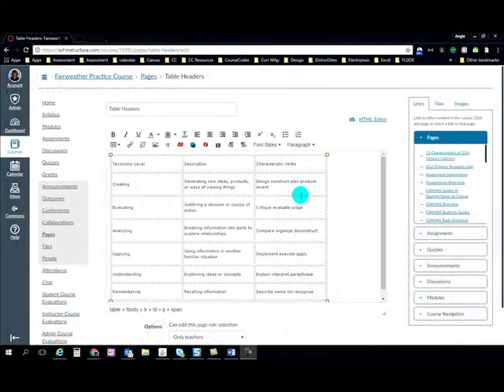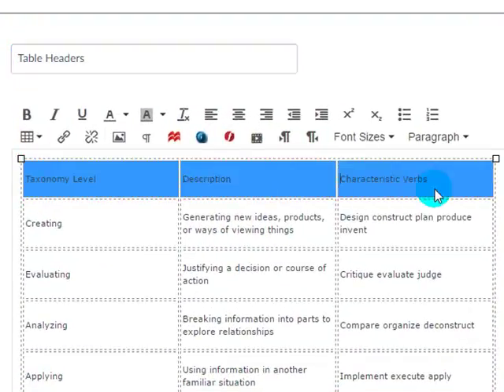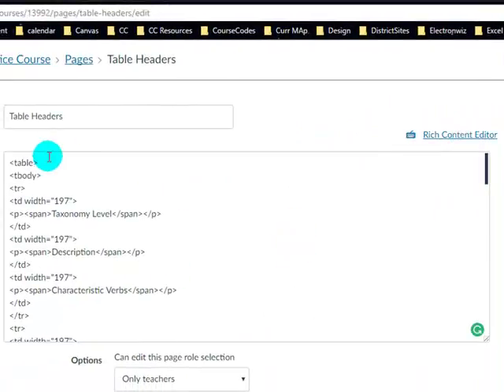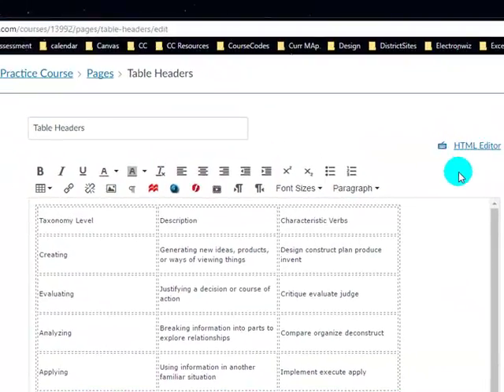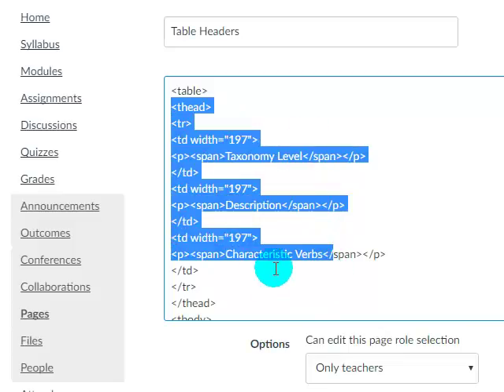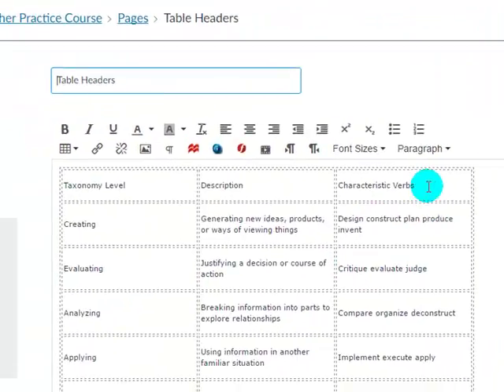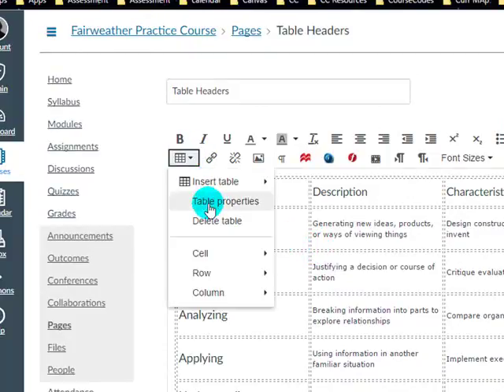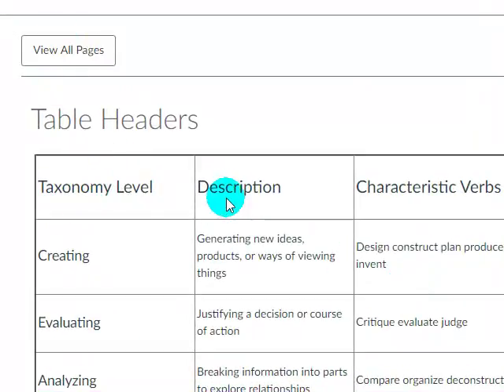Tables RowHeadings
This video describes how to designate header rows in Canvas to make the tables accessible.